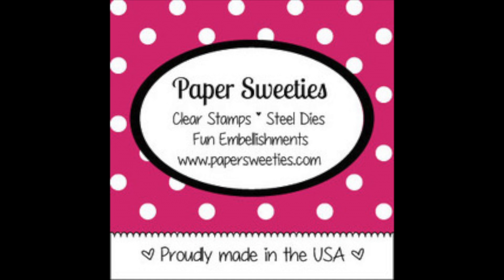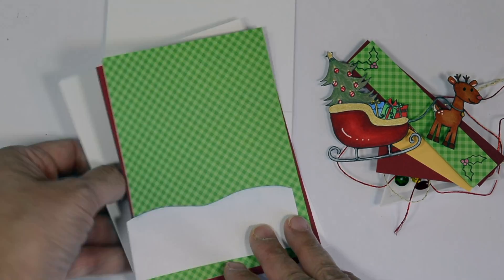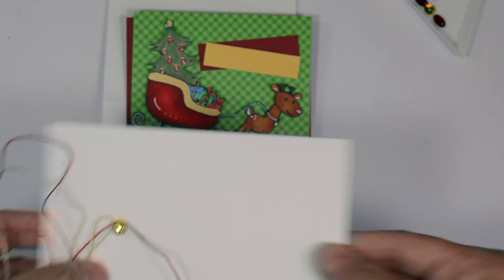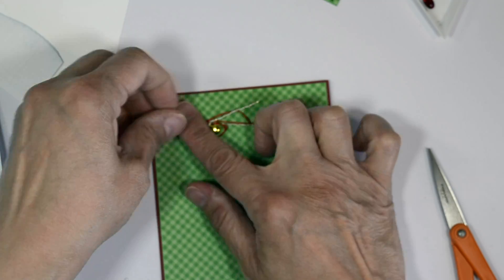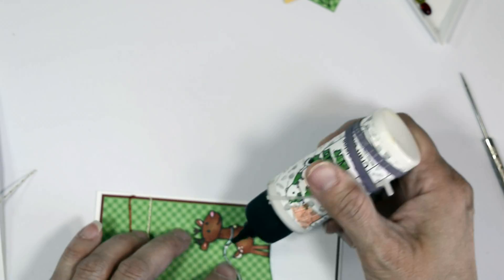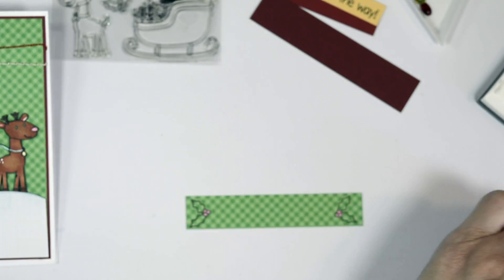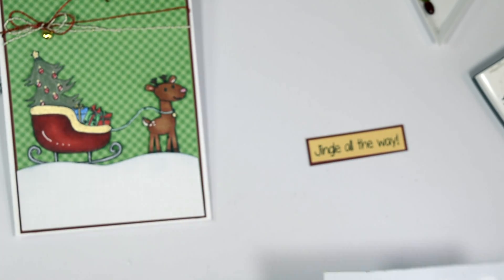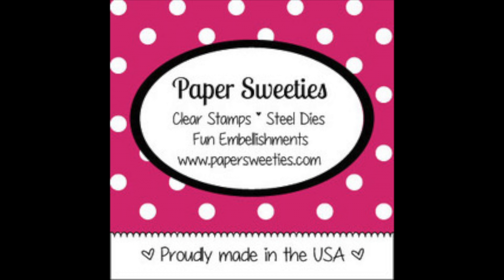Jingle All The Way Card with Paper Sweeties 25 Days of Christmas - 2021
Hello Crafty Friends - Annie here with this fun easel card featuring Paper Sweeties Products for the 25 Days of Christmas Hop. See my blog(linked below) for all the details about the giveaway.

Supplies Used:
Paper Sweeties Stamp Set: Jingle All The Way

Doodlebug Designs Inc. 6x6 Paper Pad: Gingham & Linen

I didn't use them but they are available
Paper Sweeties: Sweet Cuts - Jingle All the Way

Accent 80# Ultra Smooth Cardstock: Opaque White
Recollections Brand 110# Cardstock: White
Recollections Brand 65# Cardstock: Dark Red
Memento Ink: Tuxedo Black
VersaFine Ink: Onyx Black
VersaMagic Ink: Hint of Pesto
Sakura Gelly Roll Pens: Metallic - Gold, Red, Green
Sakura Gelly Roll Pens: Black & White
DMC Floss: Metallic Red & White with Gold
Darice Brand: Tiny Jingle Bell
Copic Markers: Deer: E07, E15, 18, E42, & R20
Sleigh: Y35, R59, R29, R46, C3, & C4
Gifts: Y35, B24, R29, & G03
Ornaments: R29

Paper Sweeties Design Team Member
Annie Collins